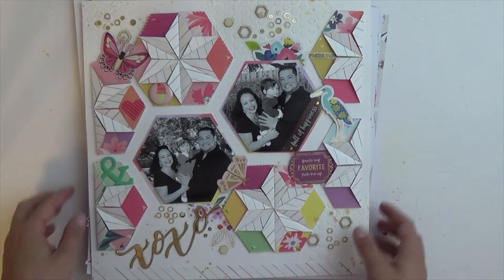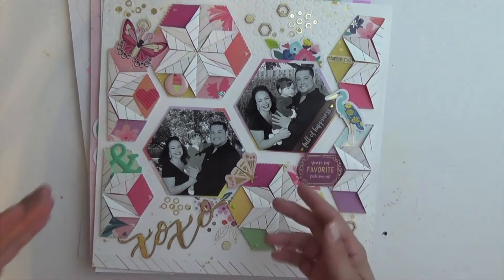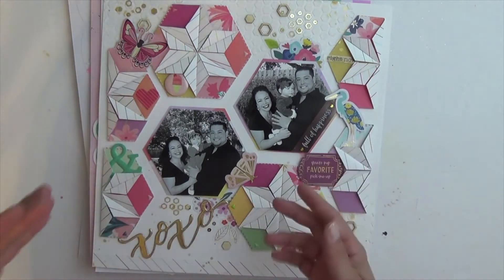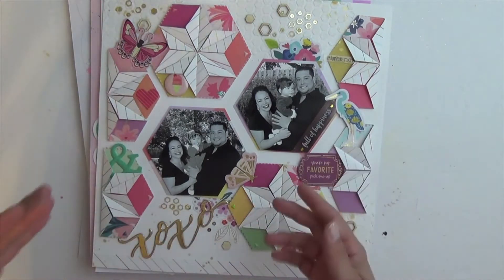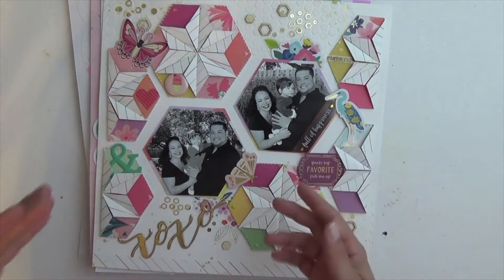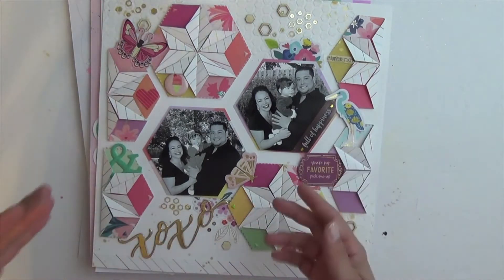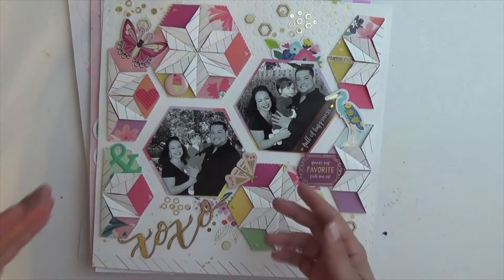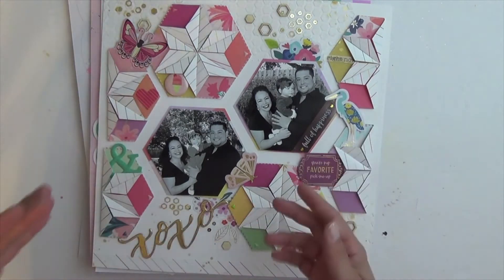Top 10 Scrapbook Layouts of 2019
Amazon Favorites:

$14 a month for a 12x12 Scrapbooking Kit.

Evi